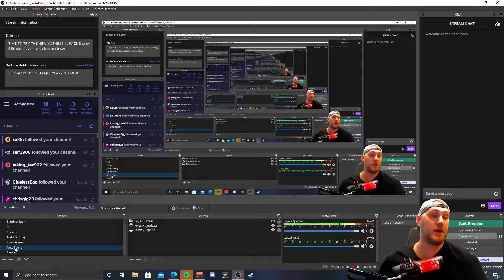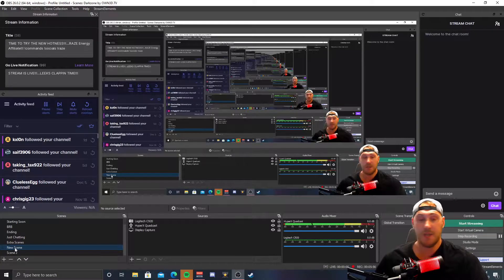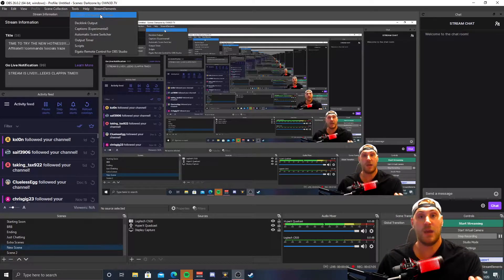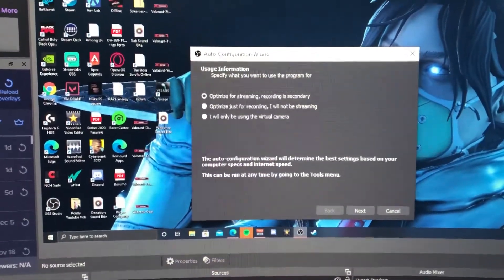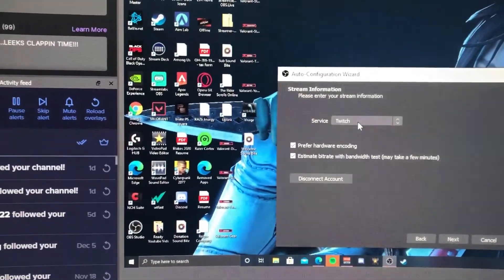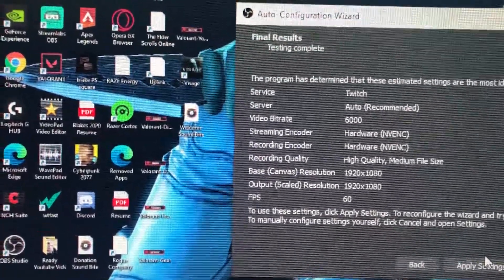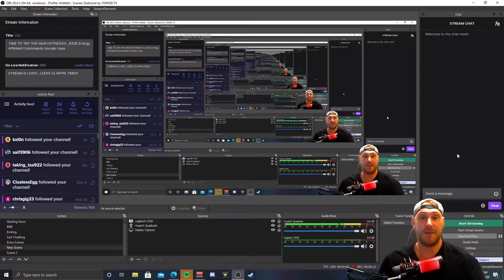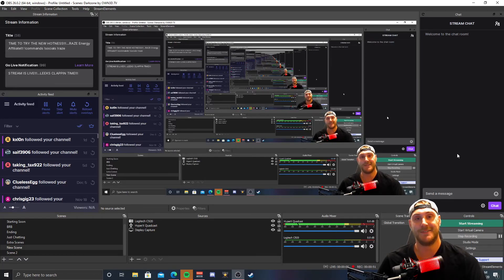Auto-Configuration Wizard in OBS Studio!!!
What's up guys! Today I'll be showing you one of the best kept secrets in the the world of OBS as a software and that is the Auto-Configuration Wizard. This small test will alleviate all the stress and fact finding that you have to do to optimize your OBS based on your specific hardware and internet connection. ENJOY!!!

My Equipment

Elgato HD 60
HyperX QuadCast - USB Condenser Gaming Microphone
Sennheiser IE60 Earbuds

PC Build

Case: Lian Li LanCool II
Motherboard: GIGABYTE B450M DS3H
CPU: Ryzen 7 3700x 8-core 16-thread processor
GPU: EVGA Nvidia GEForce RTX 2060
Power Supply: Corsair TX550M
SSD: TEAMGROUP GX2 1TB 2.5 Inch SATA III Internal Solid State Drive SSD
HD: Seagate BarraCuda 2TB Internal Hard Drive HDD
Mouse: Logitech Pro Wireless
Mouse Pad: Main Gear Assist
Keyboard: K552-BA
Monitors: MSI Optix MAG27C Curved Gaming Monitor

Editing Programs/Software